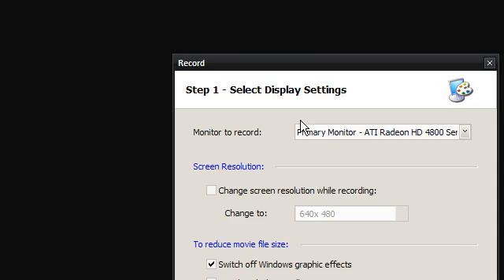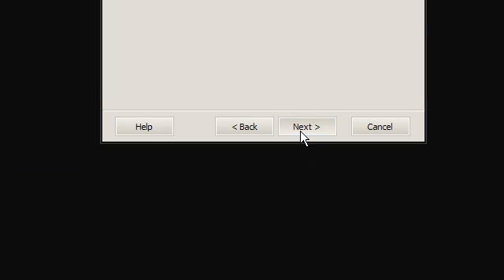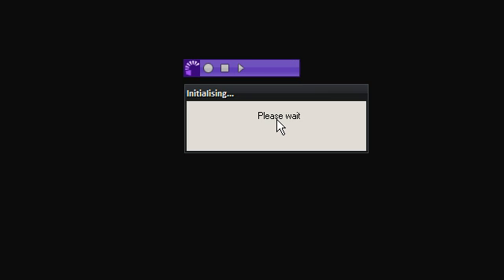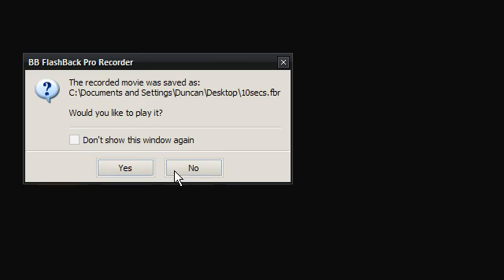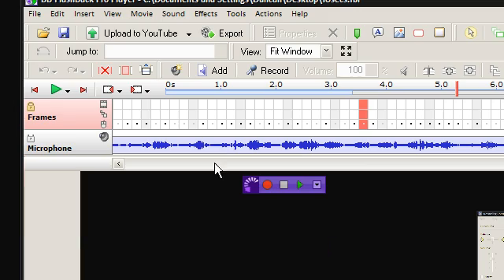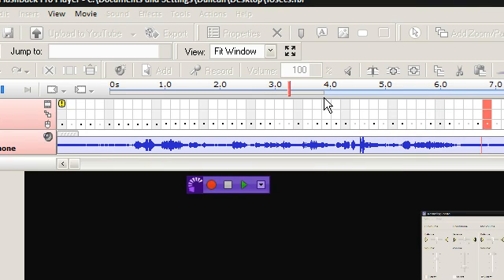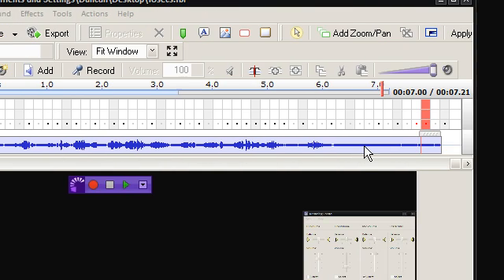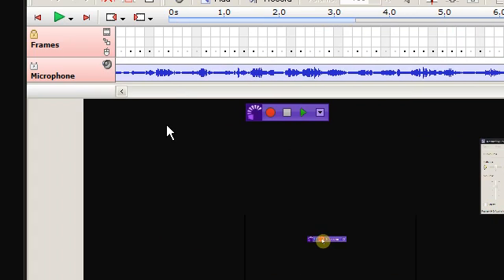My Random BBFlashBack Pro Error - Sound Speeds Up/Cuts Out/Time Malfunctions!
Just a video to show you guys why I have been forced back to using camstudio